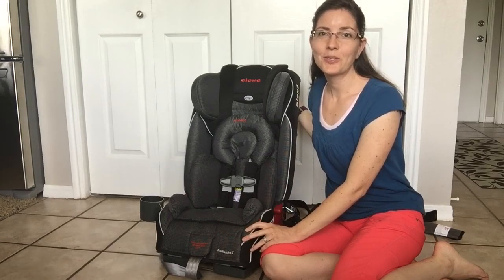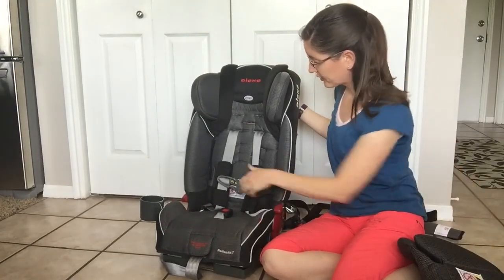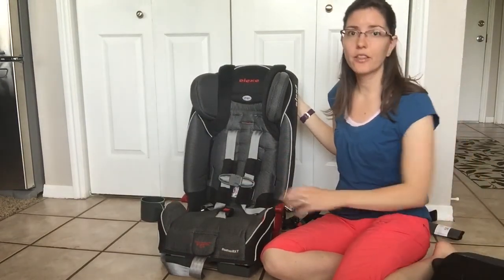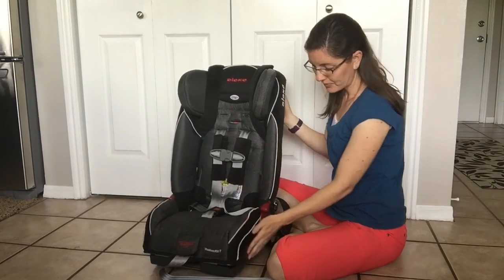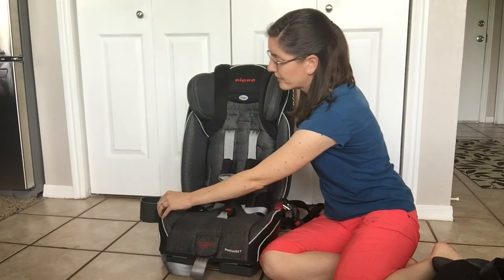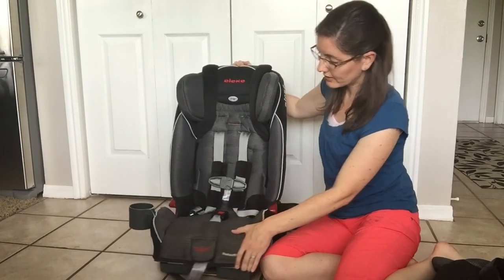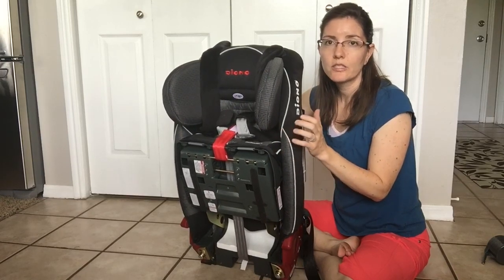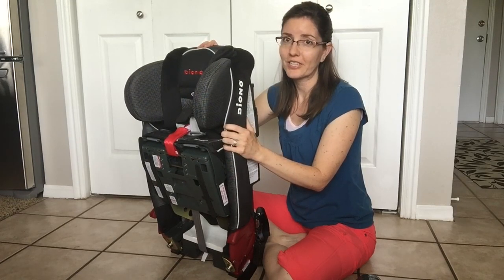Diono Radian RXT Convertible Car Seat Review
The Diono Radian RXT is one of the best convertible car seats on the market. With a weight range of 5 lbs - 120 lbs., the Diono Radian RXT car seat can be used from birth until the child outgrows a booster seat. The 5 lb - 45 lb rear facing weight limit makes this a great extended rear facing car seat. It is also very narrow making it a great compact car seat and a great car seat for airplanes.

Products in this video:
Diono Radian RXT Convertible Car Seat, Shadow